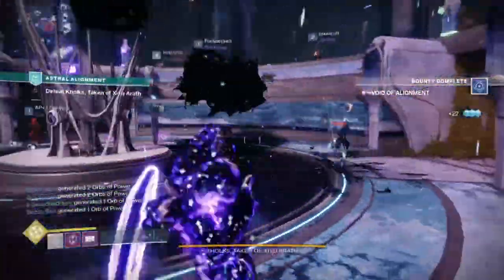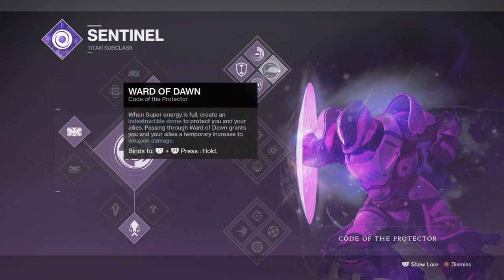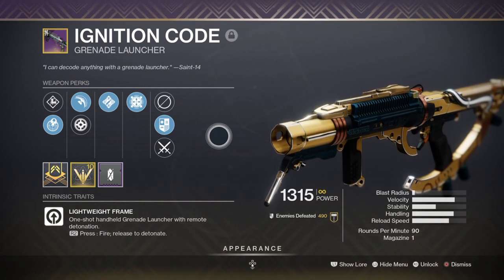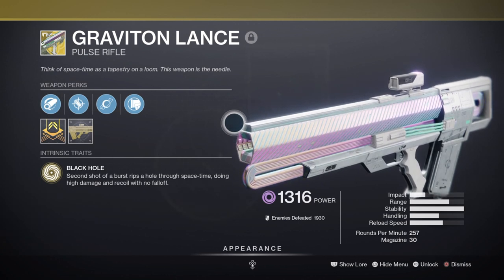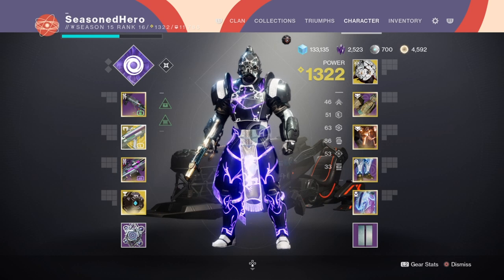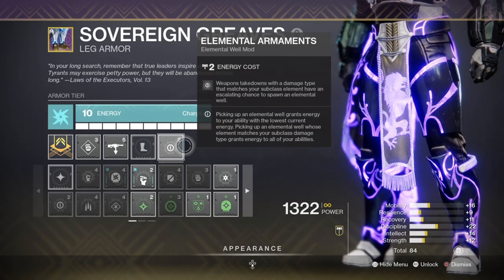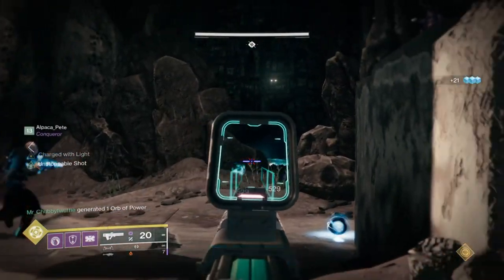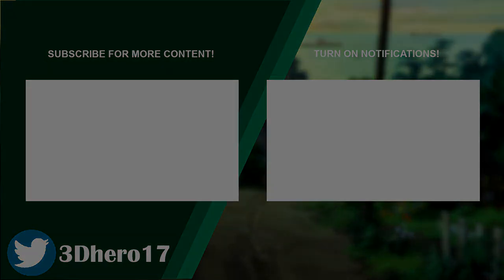Precious Scars Even Better Now? (PRECIOUS SCARS & ELEMENTAL WELLS V2!) Titan PvE Build - Destiny 2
Season 15 is here and the Precious scars buff has arrived which will greatly benefit those who want to use the exotic. Last season we did build around the Exotic and was lacking in terms of making it interesting. Now with the new buff and additional help from elemental wells and graviton lance, this build will become the best build you will ever lay your hands on for endgame.

Enjoy :D